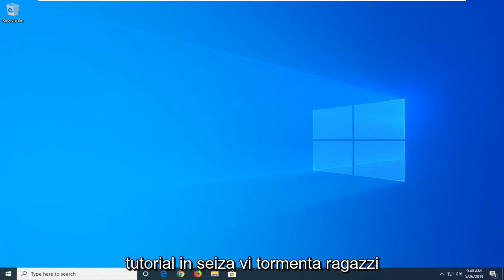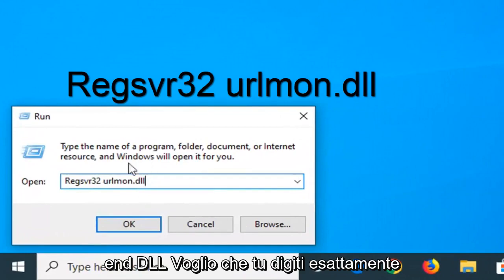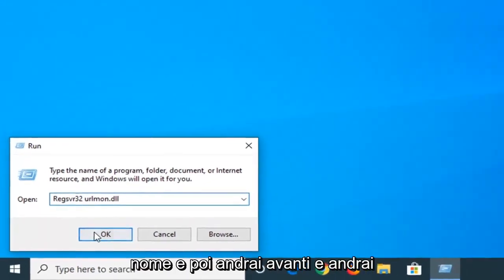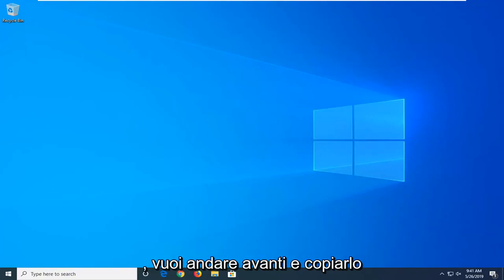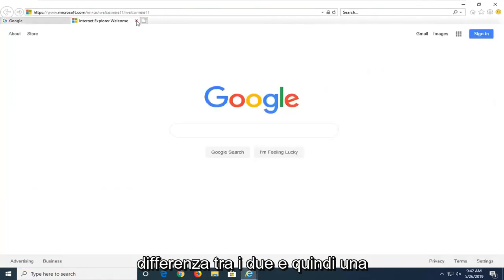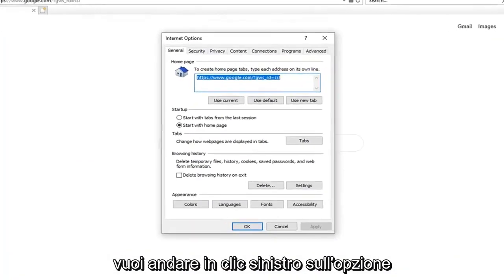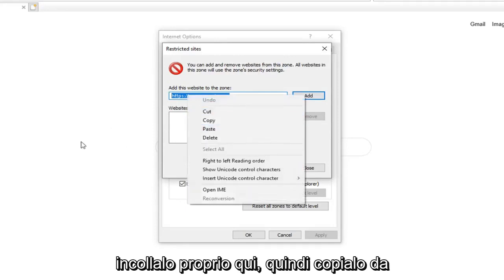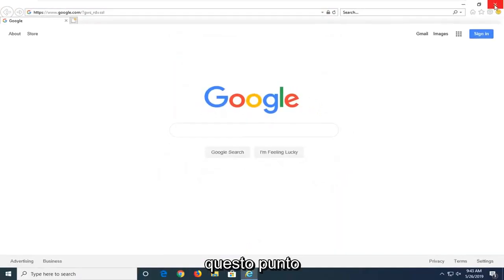Errore di script: "Si è verificato un errore nello script in questa pagina."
Come risolvere "Si è verificato un errore nello script in questa pagina" [Tutorial

Testo "Esegui":
Regsvr32 urlmon.dll

Potresti aver memorizzato nel buffer un video online negli ultimi 10 minuti o forse aver finalmente trovato la pagina Web che cercavi dopo un'ora di ricerca; qualunque siano le circostanze, è più che un po' fastidioso quando vieni bloccato dal messaggio "Si è verificato un errore in uno script in questa pagina". Fortunatamente, ci sono una serie di soluzioni per questo problema.

Gli errori di script sono ancora un evento comune tra i navigatori di Internet. E non è solo limitato ai browser Web come potresti pensare. "Si è verificato un errore nello script di questa pagina" viene segnalato principalmente con Internet Explorer, ma ci sono molti programmi che utilizzano script IE, quindi il problema viene segnalato insieme a molte applicazioni diverse. A quanto pare, il problema non è esclusivo di una determinata versione di Windows poiché è stato confermato che si verifica su tutte le versioni più recenti, inclusi Windows 7, Windows 8.1 e Windows 10.

Problemi affrontati in questo tutorial:
si è verificato un errore nello script in questa pagina
si è verificato un errore nello script in questa pagina Windows 10
si è verificato un errore nello script in questa pagina Windows 7
si è verificato un errore nello script in questa pagina Chrome
si è verificato un errore nello script in questa pagina Internet Explorer 11
si è verificato un errore nello script in questa pagina ie11
si è verificato un errore nello script in questa pagina di Outlook
si è verificato un errore nello script in questa pagina excel
si è verificato un errore nello script in questa pagina desktop di Windows 10
si è verificato un errore nella pagina dello script
si è verificato un errore nello script di questa pagina

Questo tutorial si applica a computer, laptop, desktop e tablet con i sistemi operativi Windows 11, Windows 10, Windows 8/8.1 e Windows 7. Funziona per tutti i principali produttori di computer (Dell, HP, Acer, Asus, Toshiba, Lenovo, Samsung).